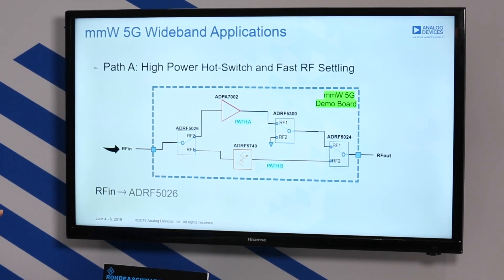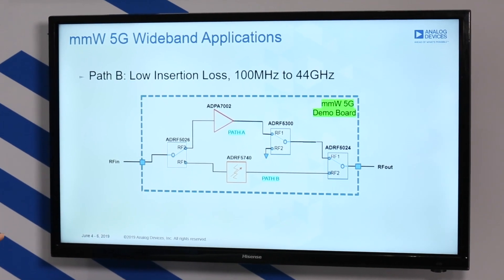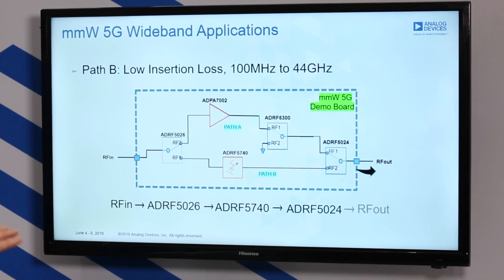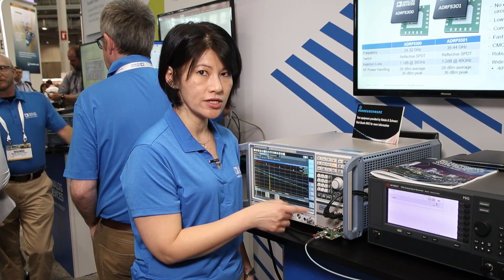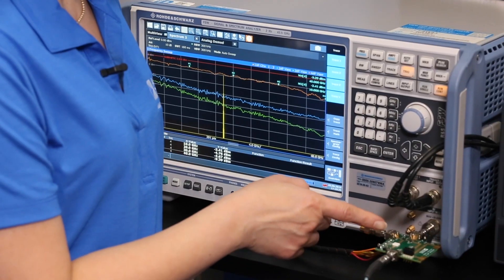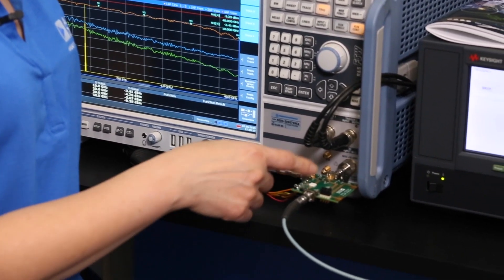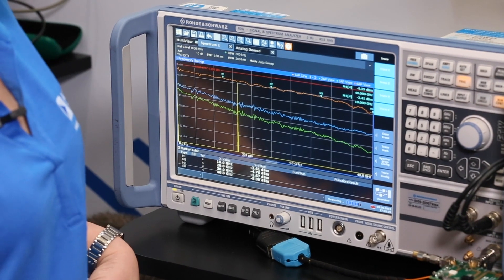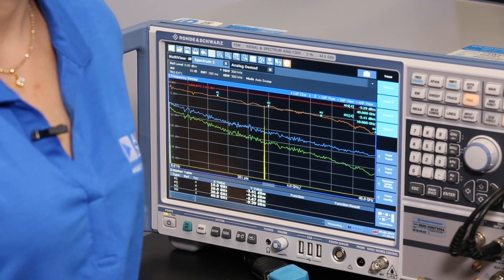Analog Devices' Silicon (SOI) RF Front-End Solutions for 5G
Analog Devices offers a wide range of switches, digital attenuators, and integrated Switch+LNA Receiver Front-End module products to address Massive-MIMO and Millimeterwave 5G system requirements in compact form.